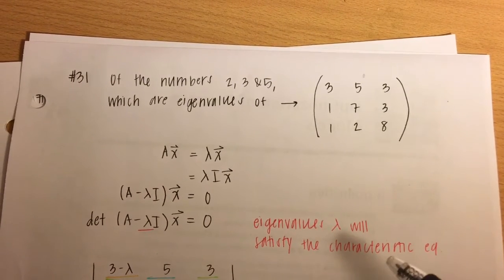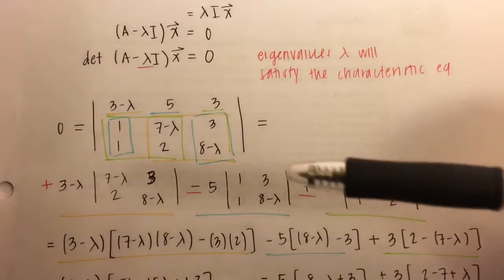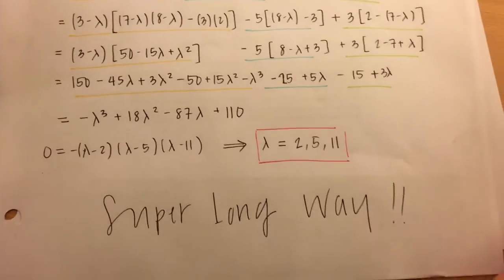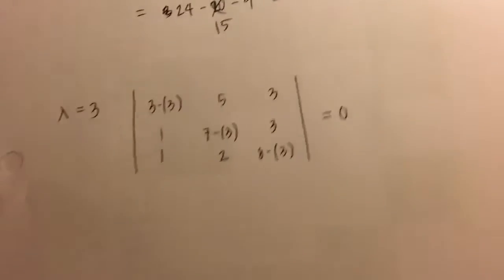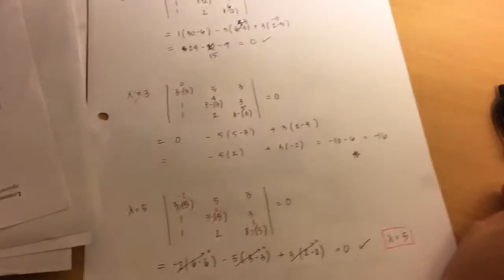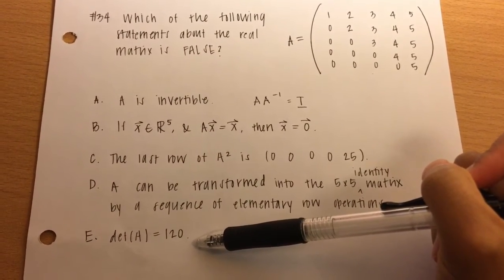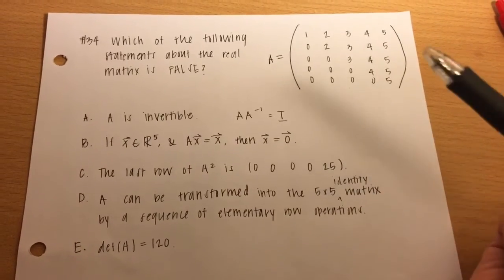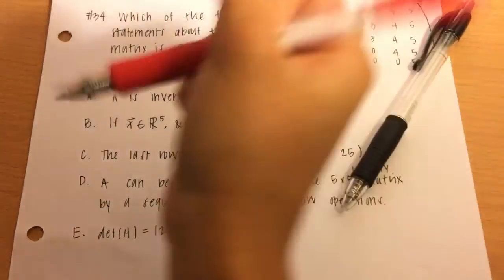MATH 490: GRE #31, 34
If you’re reading this, I’m on a plane